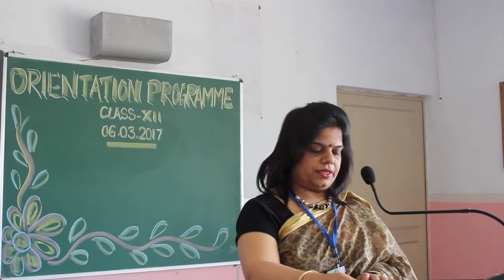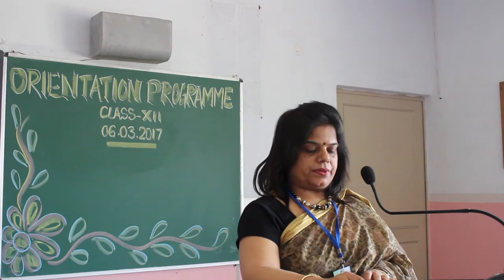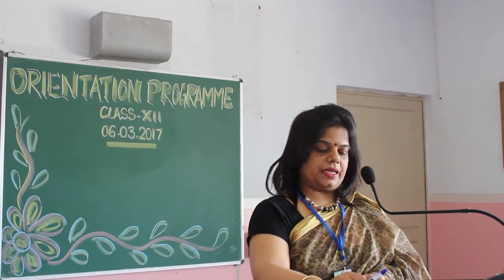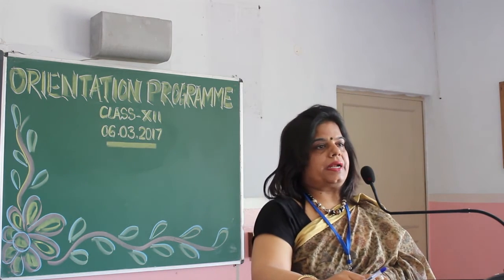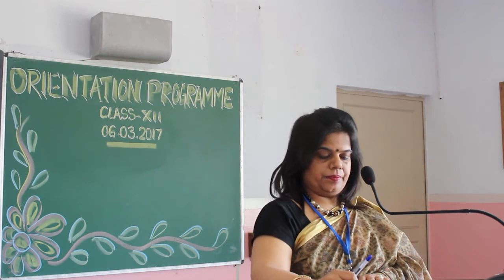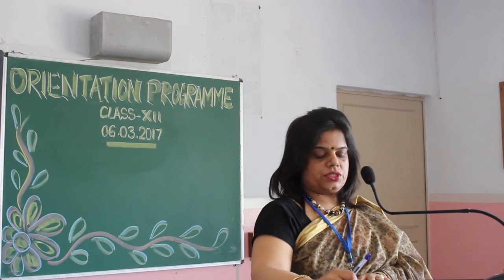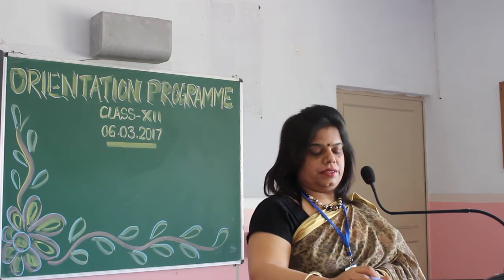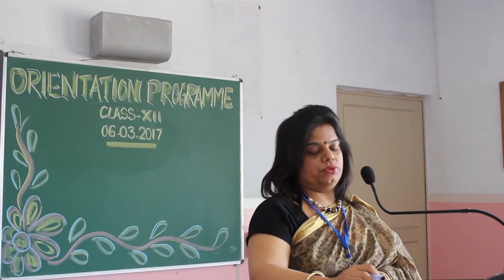Session 2017-18 Orientation for Class12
Ms Sangeeta Manchanda
I P